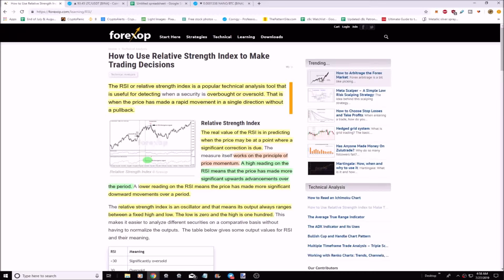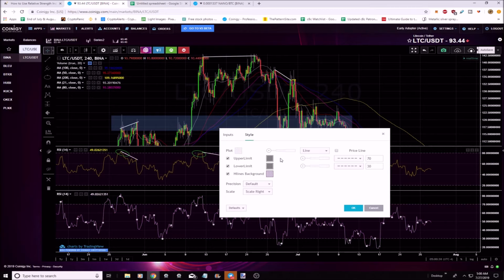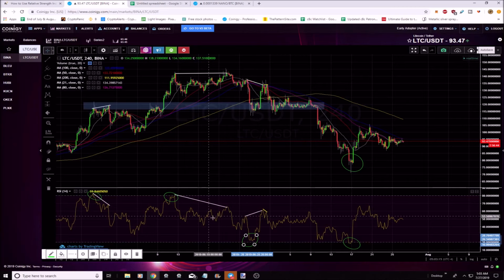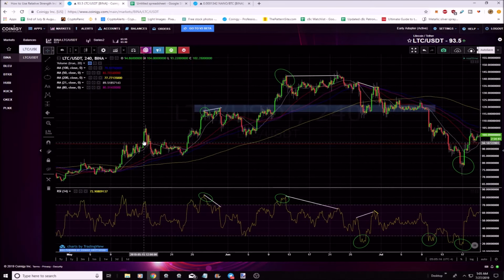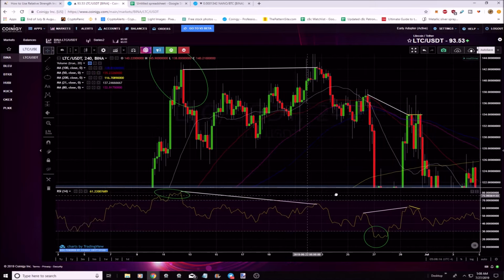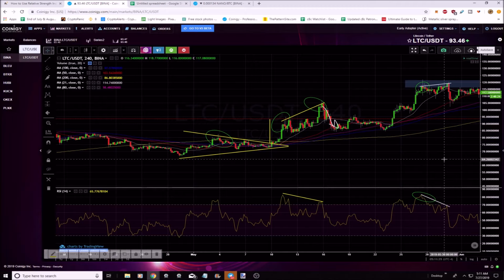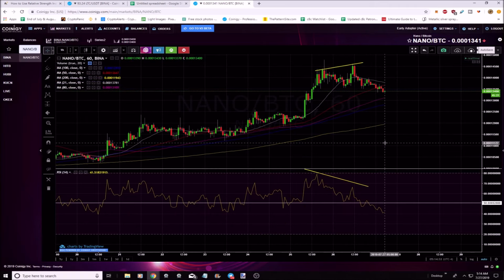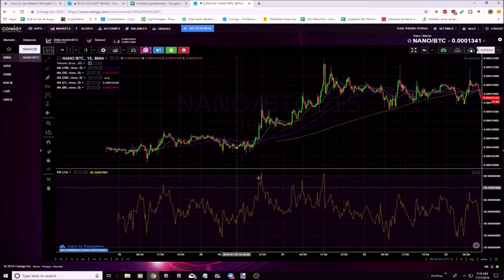How to use the RSI Indicator - Relative Strength Index - Oversold and Overbought Conditions